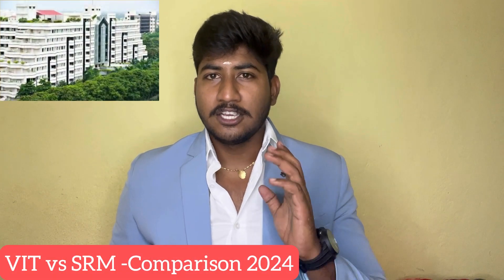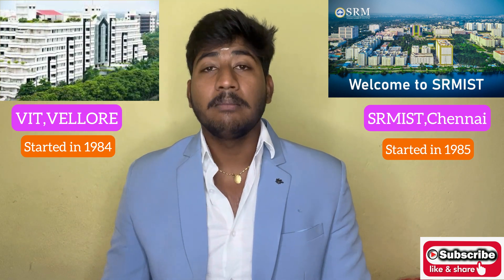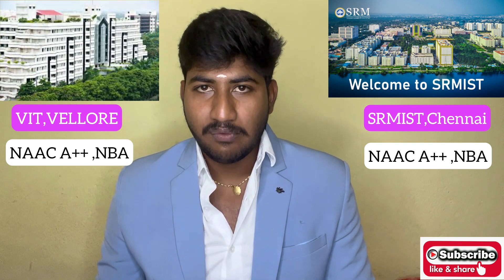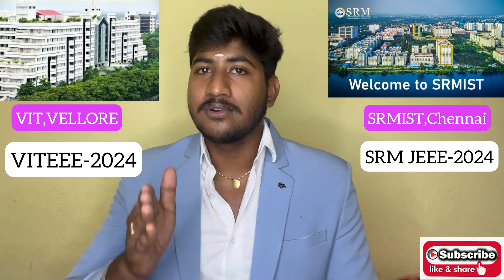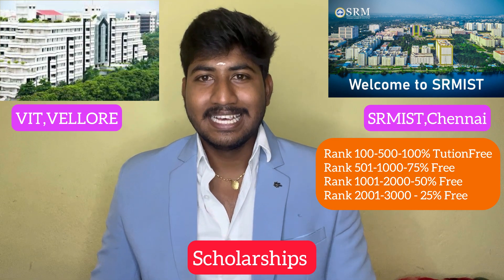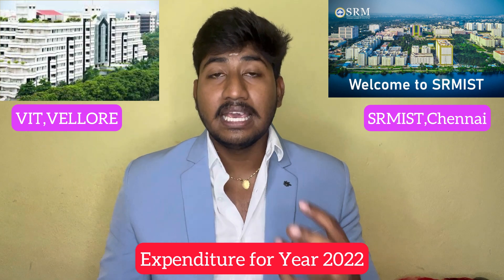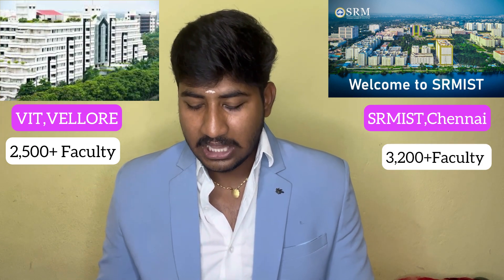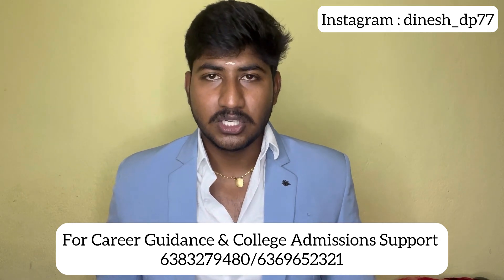VIT,Vellore vs SRMIST,Chennai Which is Better?|Detailed Comparison Video for 2024 Batch|Dineshprabhu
For Personal Career Guidance -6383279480/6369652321